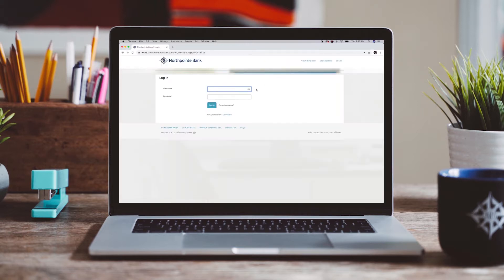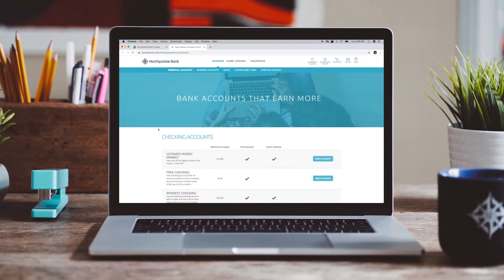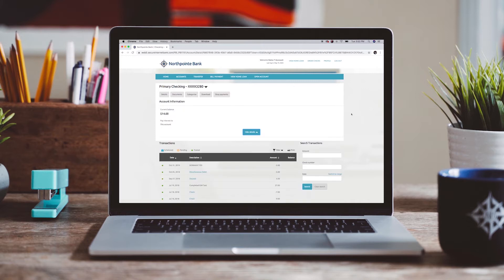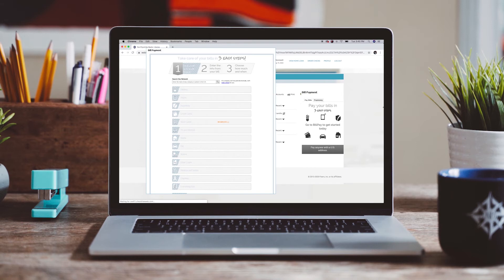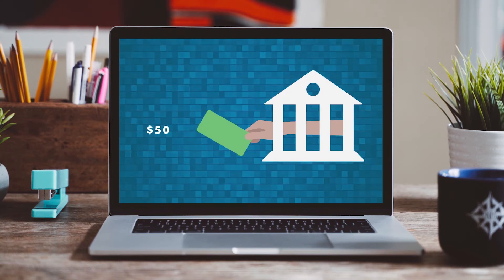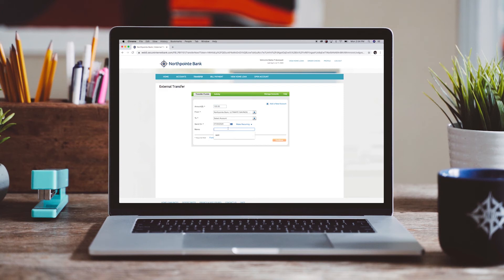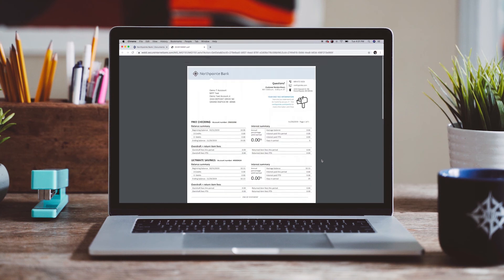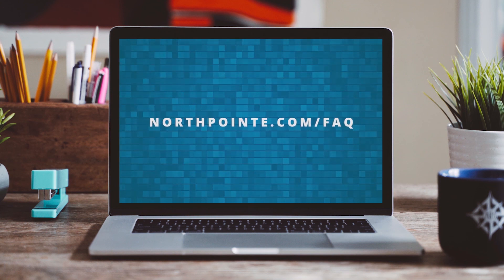Online Banking Overview: Deposit Accounts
Online Banking Overview of Deposit Accounts.